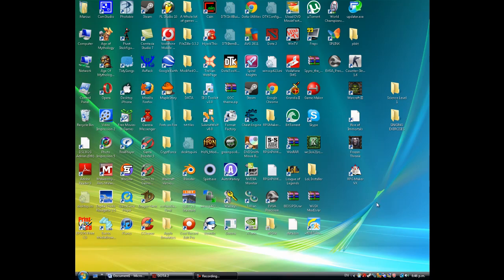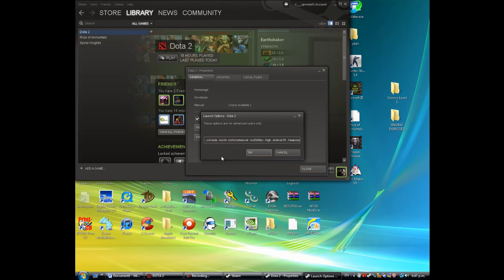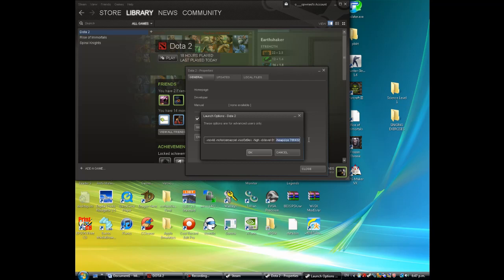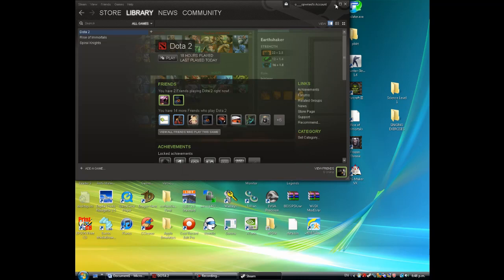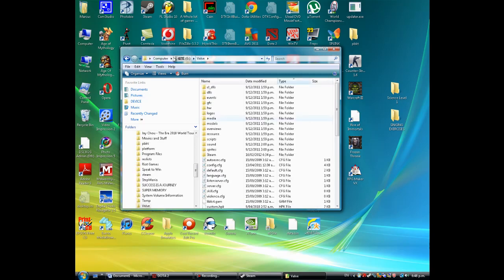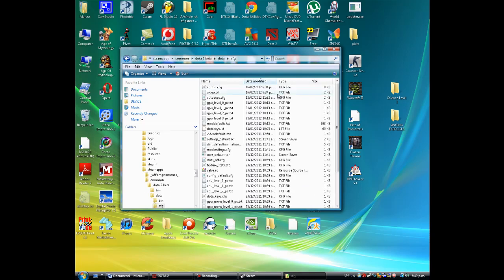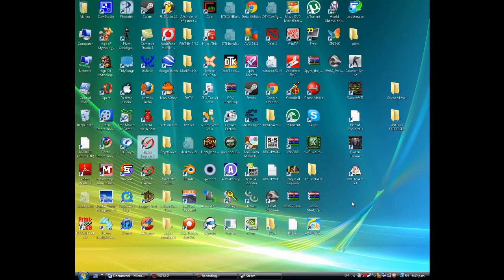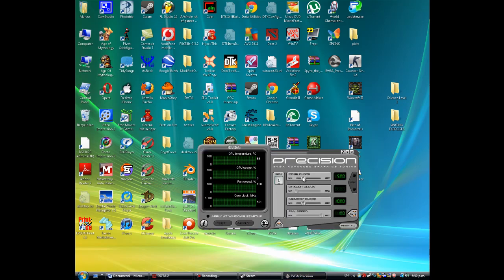How To Increase Your DOTA 2 FPS for Free :)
I devised a cool, legit way to earn a lot of steam wallet money with no survey/trading card shit. Learn steam market flipping!
LINKS:
(NEW) Autoexec.cfg file (if this gets steam validation rejected, make sure you DELETE autoexec then paste again, or just remove completely)
UPDATE: -heapsize command has been removed from all Source engine games, including DOTA 2. Doesn't work anymore!

The launch options is:
-console -novid -noforcemaccel -nod3d9ex -high -dxlevel 81
Heapsize is not that important, and if it is making the game screw up just leave it out.